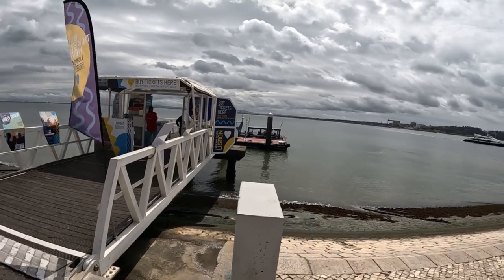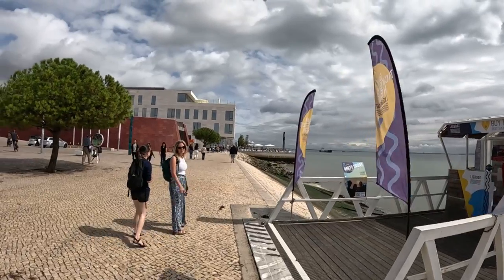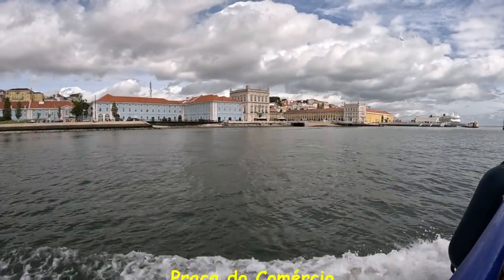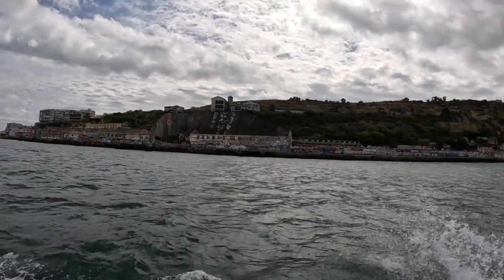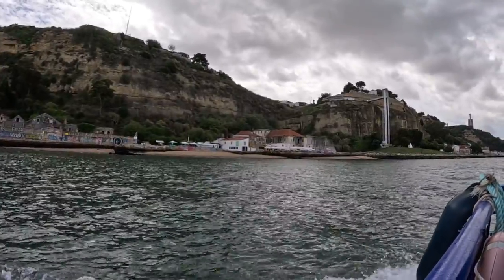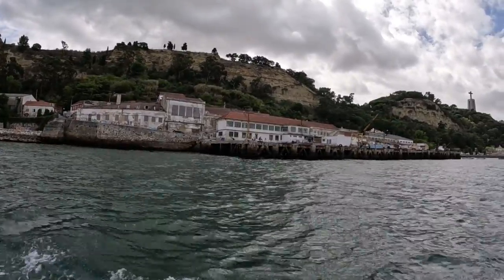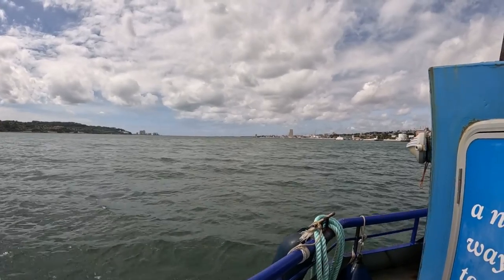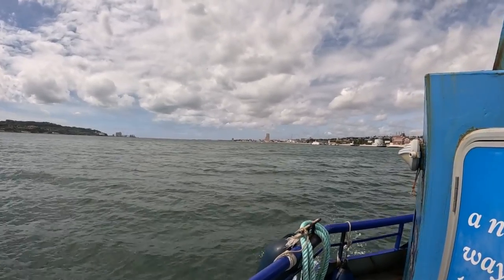Lisbon: Boat Tour on the Tagus River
Lisbon’s lovely Tagus River beckoned, so of course Bob hopped on a boat! He was a little underwhelmed.

It was a fine tour, nothing spectacular. Bob enjoyed a relaxing couple of hours seeing Lisbon's main monuments, such as the 25th of April Bridge, Praça do Comércio, and the Tower of Belém, among many others. The one-and-a-half-hour round-trip tour cost 26 euros, or about $28 US. You can also choose to go just one way for less.

We don’t recommend it if your time in Lisbon is short.

Editing: Beto Greenawalt
Titles and Design: Lisa Hamm-Greenawalt, Hammster Media LLC